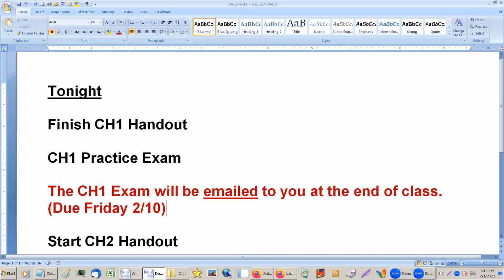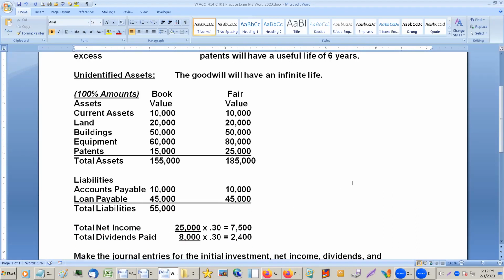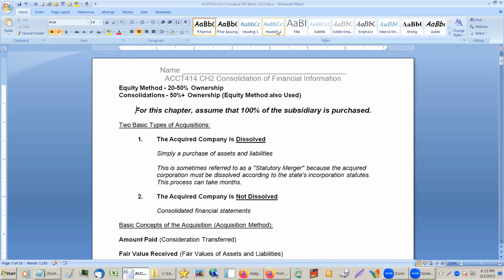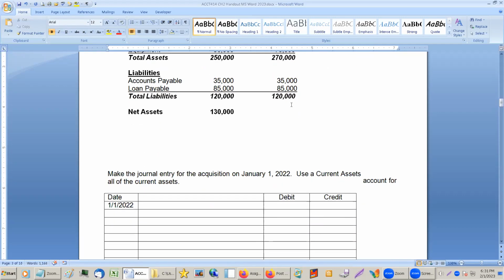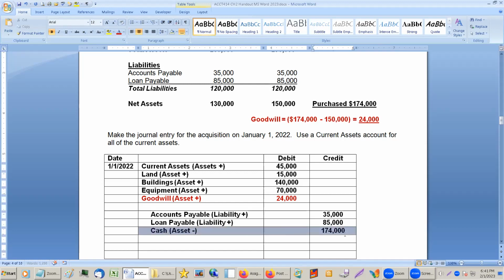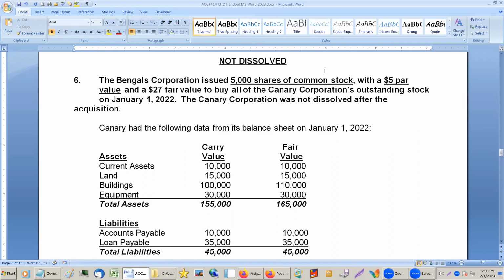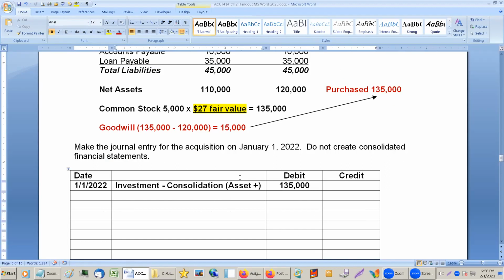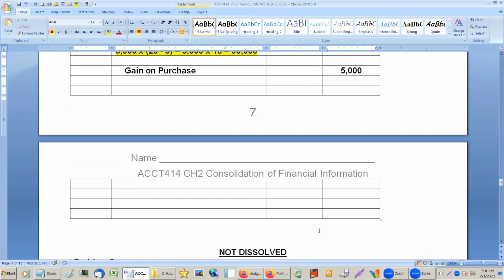ACCT414 Week 3 CH1 Practice Exam CH2 Handout Spring 2023 EDIT